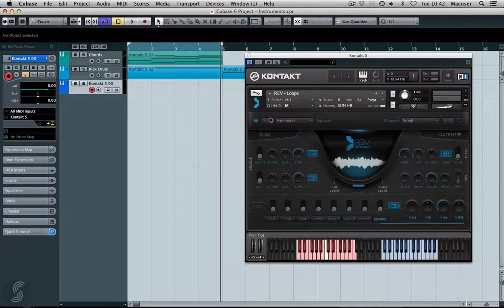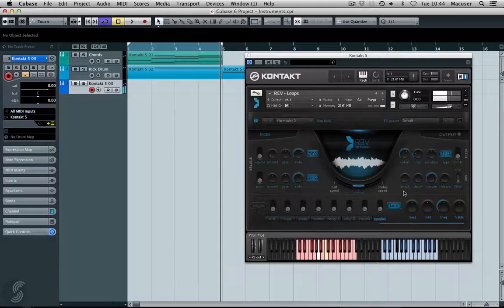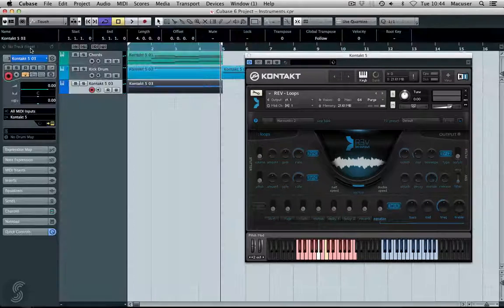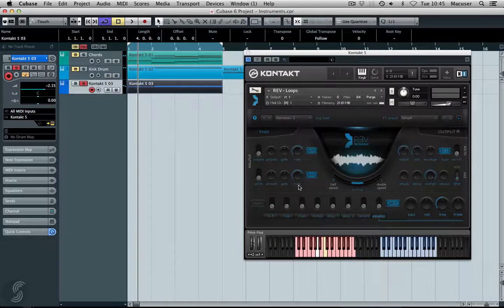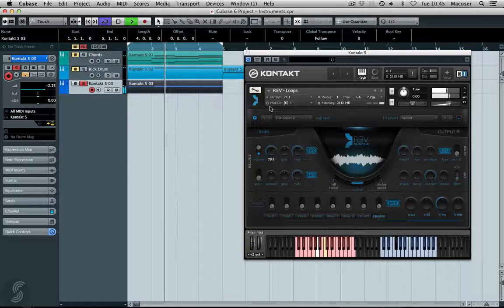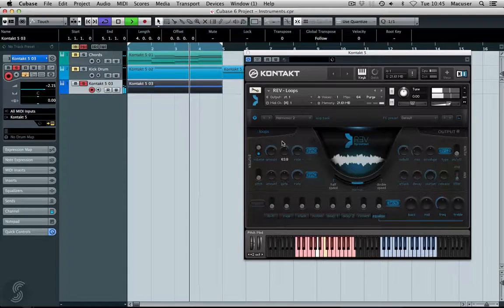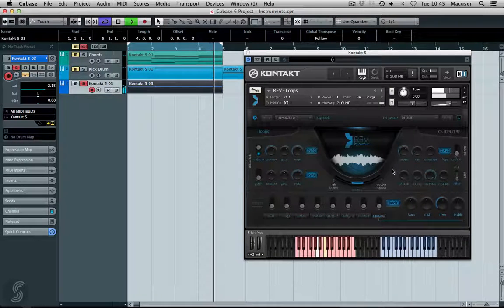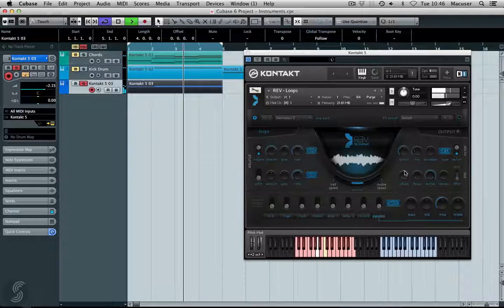Rev by Output - Harmonic Loops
The Rev by Output course is delivered by the renowned Producer and DJ, Timothy Gibson. The aim of this course is to provide a complete overview of the Rev Instrument. By the end of the course, learners will be familiar with the overall layout and navigation of Rev, as well how to use it to create an atmospheric production. Each of the four sections of Rev are covered in detail, the Instruments, Loops, Risers, and Timed Instruments.